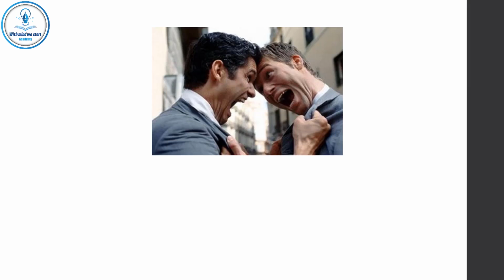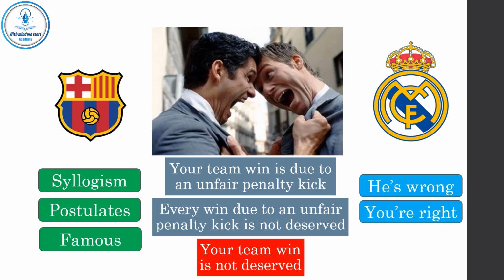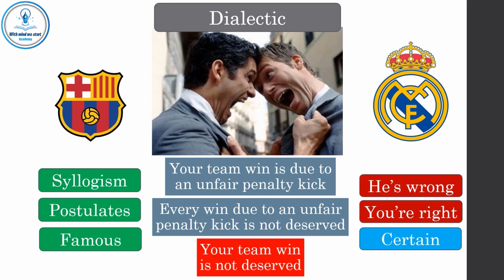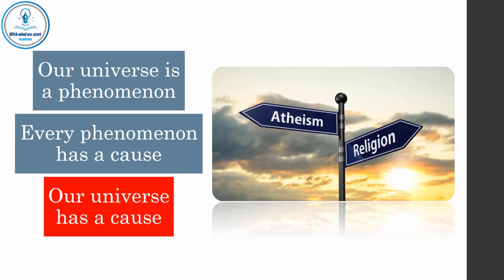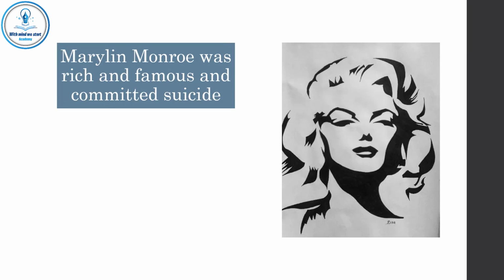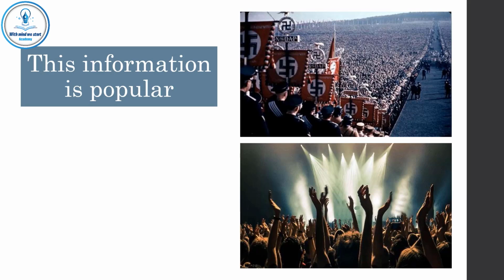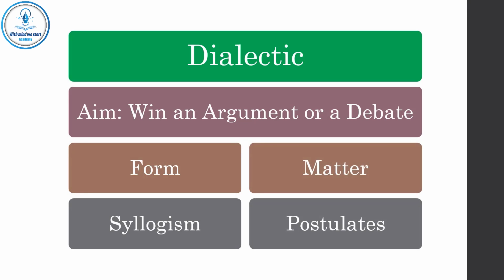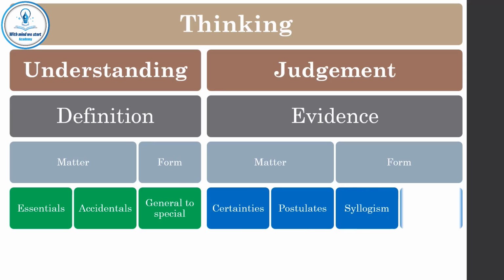How to think logically - Lecture 14 - Dialectic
- What is the dialectic?
- And how is it used?
- What is the goal of a dialectic person?
- What are the types of dialectic?
- And why shouldn't we believe everything popular?
All that and more will be discussed in this lecture.